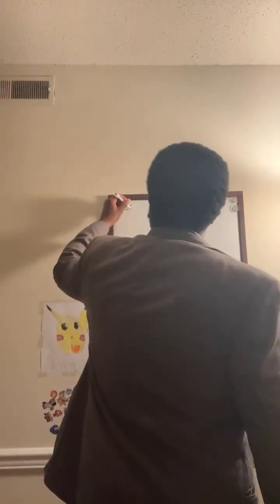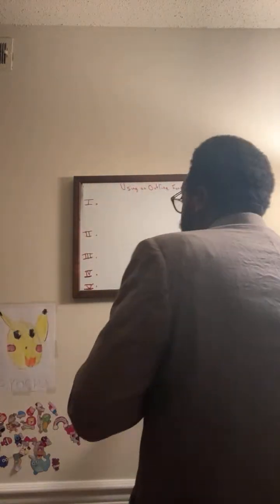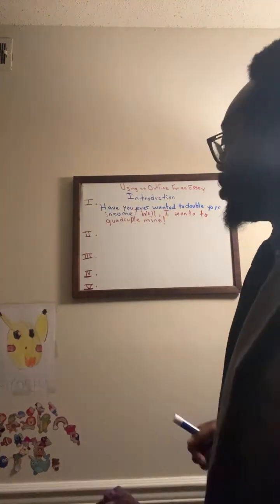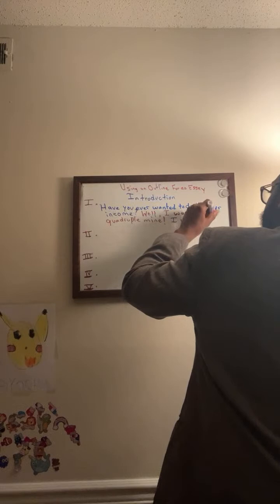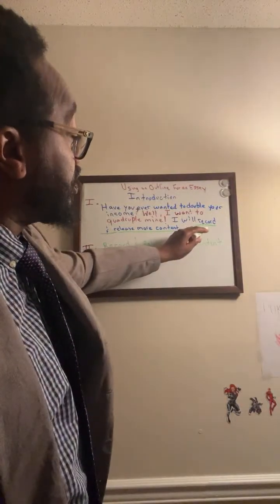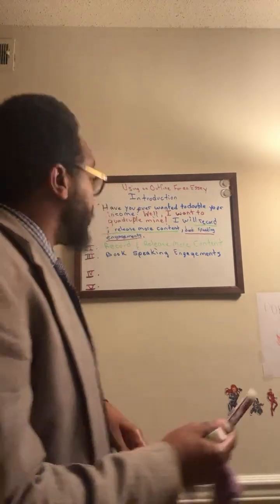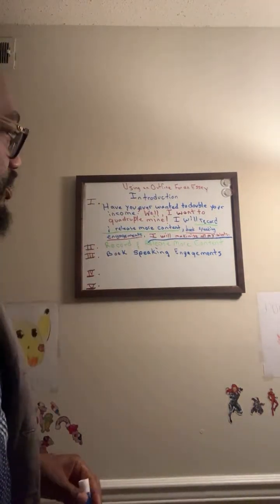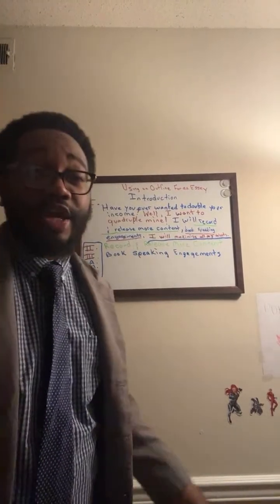Writing an Essay (The Introductory Paragraph)